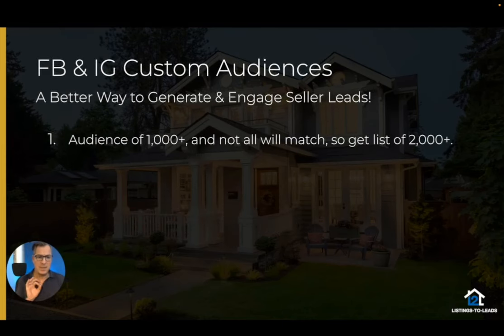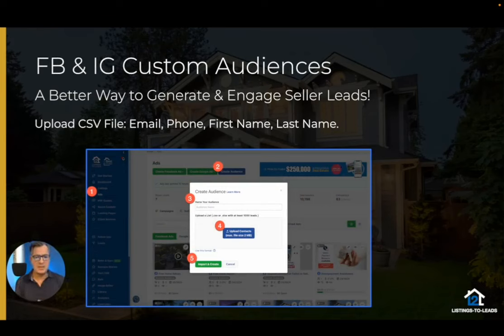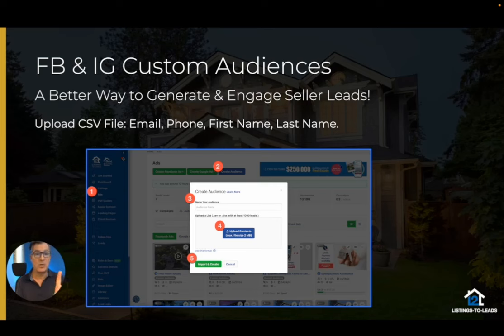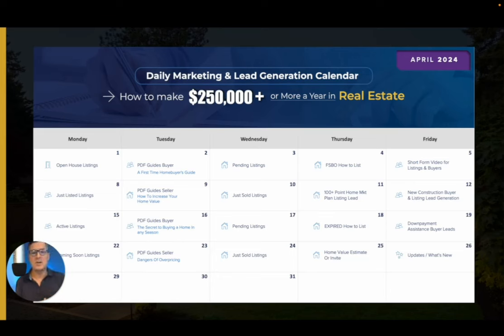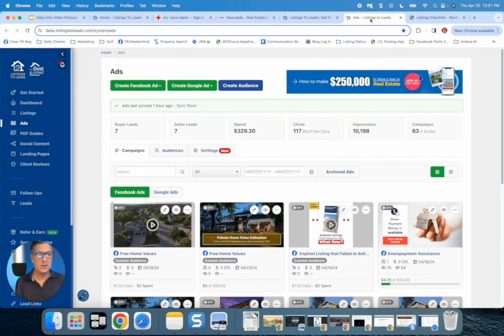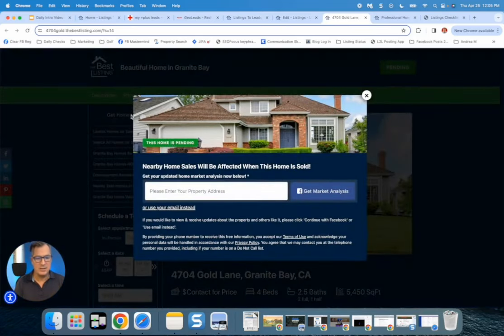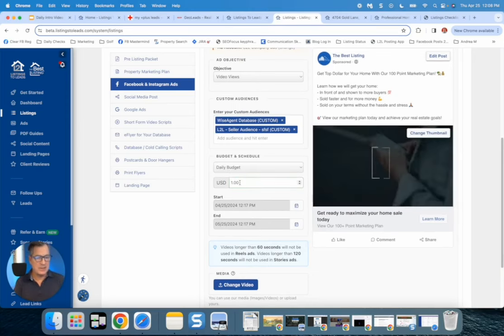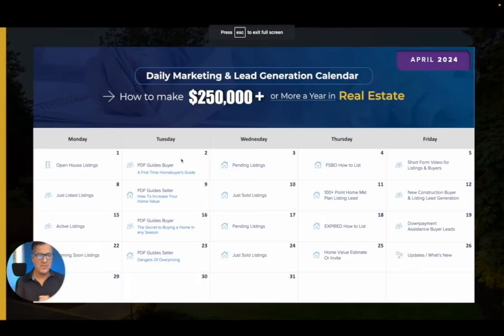Maximizing Seller Lead Generation with Custom Audiences on Facebook & Instagram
Learn how to get high-quality seller leads using custom audiences on Facebook and Instagram.

Scott Pierce covers how to target homeowners fitting specific criteria, staying in front of your database including both seller and buyer leads, and the importance of compiling all contacts into a CSV file for audience creation.

Scott highlights the necessity of having at least 1000 people in a custom audience for effectiveness on Facebook and urges the creation of detailed lists of local homeowners possibly through services like My Plus Leads, Remine, or Red X. Additionally, he advocates for the utilization of Listings-to-Leads ads, the skip tracing process for better contact information, and discusses how to effectively use the Listings-to-Leads platform to enhance seller lead generation.

Scott also explains how to leverage these custom audiences across various marketing strategies including emails, direct mailing, and calling scripts to ensure a comprehensive marketing approach that significantly reduces time to generate business success.

00:00 Introduction to Generating Seller Leads with Custom Audiences
00:07 The Power of Custom Audiences for Seller Leads
01:29 Creating and Utilizing Custom Audiences
04:44 Leveraging Listings-to-Leads for Maximum Impact
08:04 Step-by-Step Guide to Creating Custom Audiences in Listings-to-Leads
11:03 Expanding Your Marketing Strategy Beyond Ads
12:05 Monthly Training Calendar and Leveraging My Plus Leads
16:06 Comprehensive Strategy for Engaging Homeowners and Generating Leads
26:42 Conclusion and Next Steps